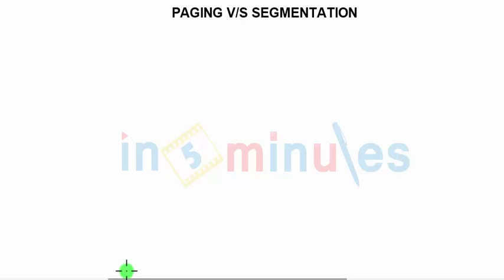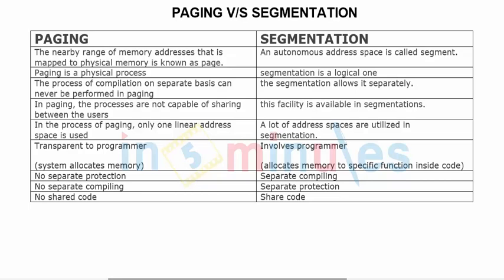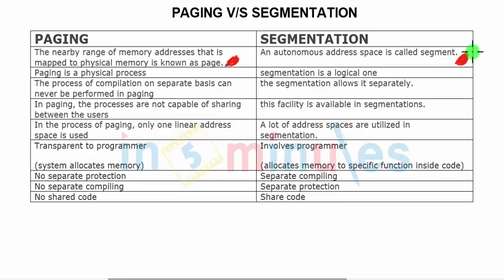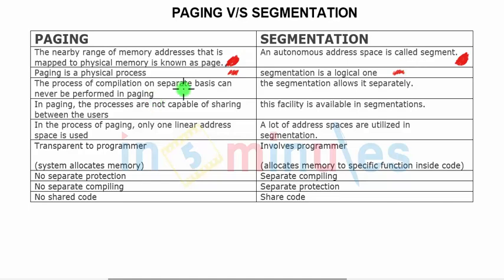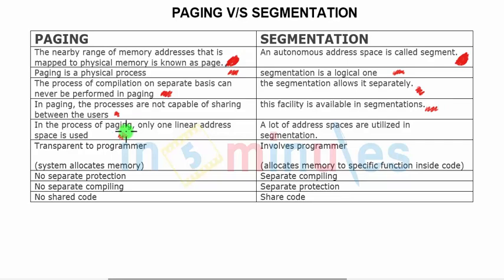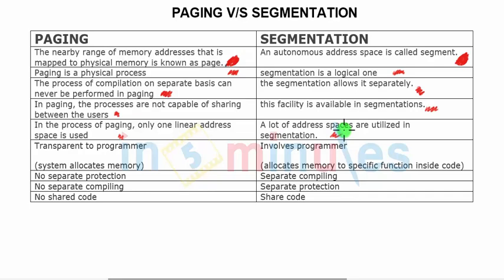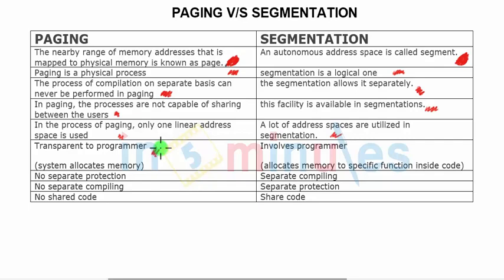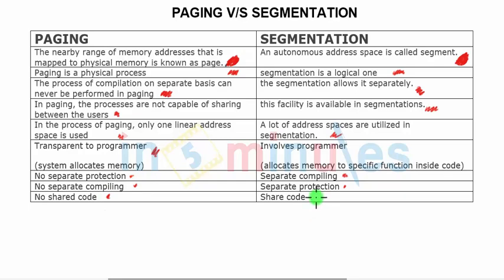V131 | Paging V/s Segmentation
Paging V/s Segmentation